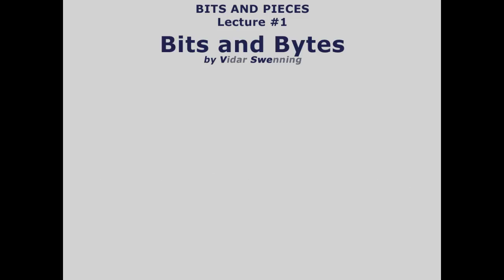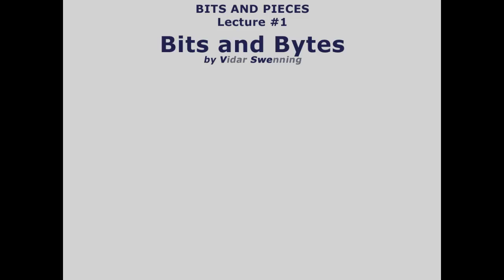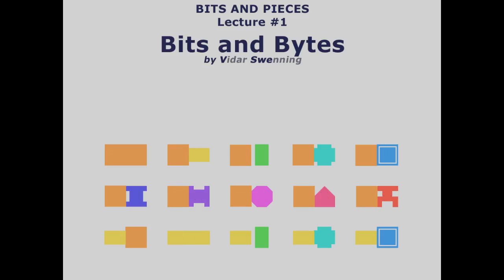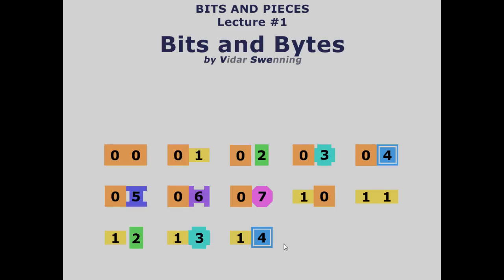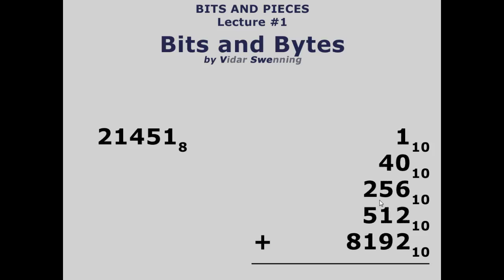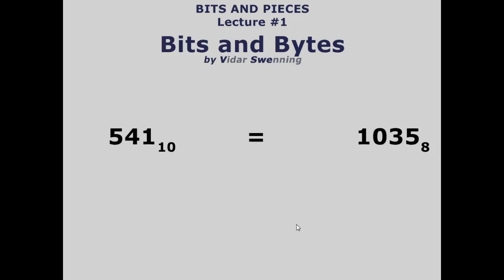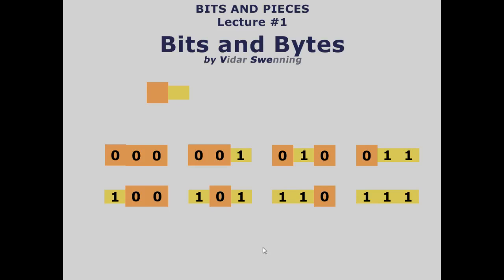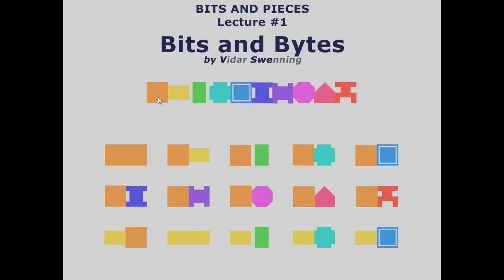Bits and pieces - Lecture #1, Bits and Bytes Part 1